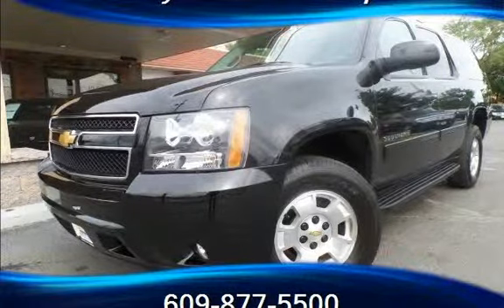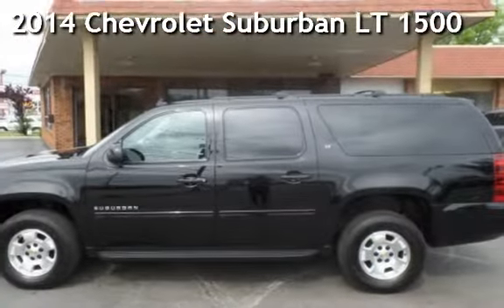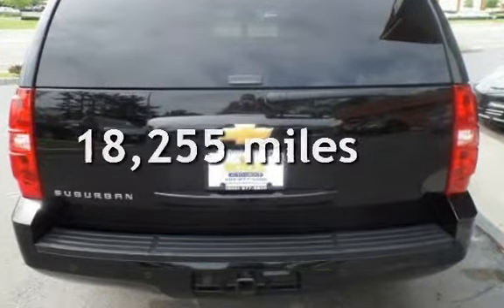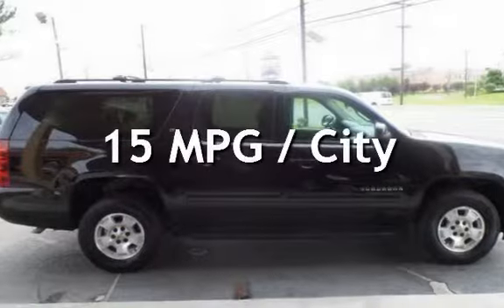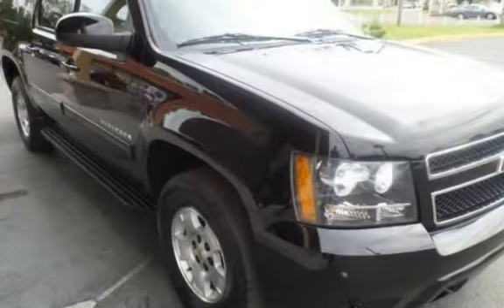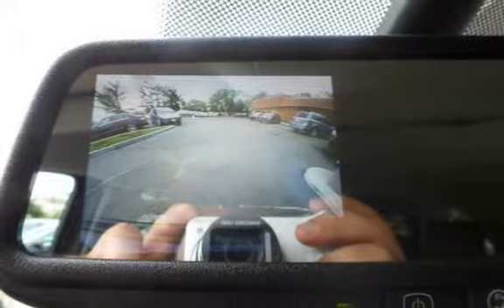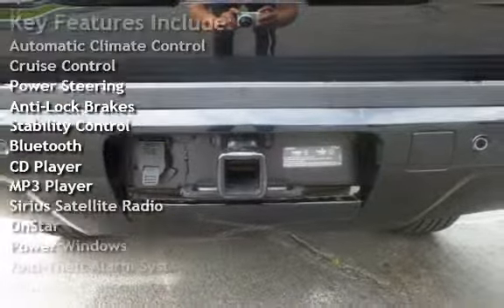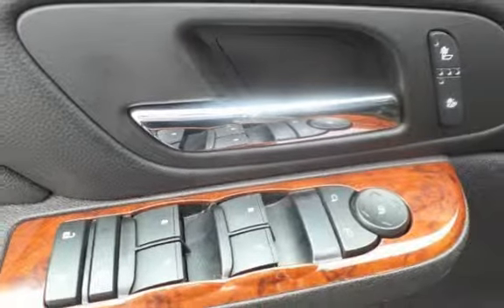2014 Chevrolet Suburban LT 1500 for sale in Burlington, NJ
1-Owner Certified Clean Carfax! Balance of FACTORY WARRANTY! You have family to move and you need lots of space. Our answer? The 2014 Chevy Suburban, shown here in LT trim. Suburban was the first SUV, and it maintains its reputation for space and capability, towing up to 8,100 pounds with its 5.3L Flex Fuel V8 engine boasting 320hp and space for 8 passengers or 137 cubic feet of cargo. Active Fuel Management and Variable Valve Timing allow you to conserve fuel when driving demands don't require it, earning up to 21 mpg highway. The 6-Speed automatic transmission with four wheel drive provides an amazingly smooth ride. The smooth driving experience continues with the Suburban LT's relaxing interior. Heated leather seats adorn the first row and leather seats embellish the second. The tri-zone automatic climate controls provide continuous comfort throughout. There's a lot riding in your Suburban. That's why it includes a plethora of safety features, starting with StabiliTrak Electronic Stability Control System with Traction Control and 6 standard air bags. It's peace of mind for you and your family. Come get the vehicle that has been America's choice for 75 years, the Chevy Suburban.